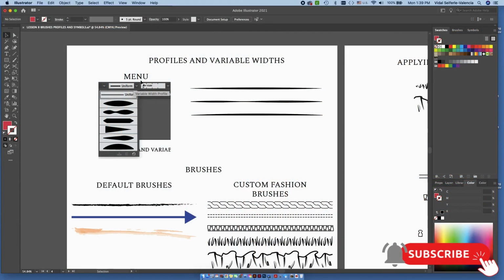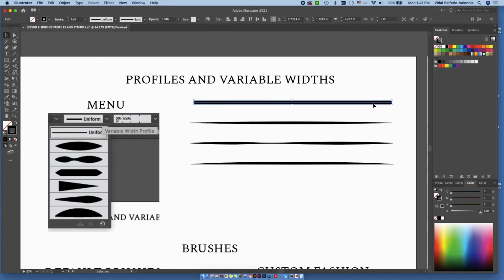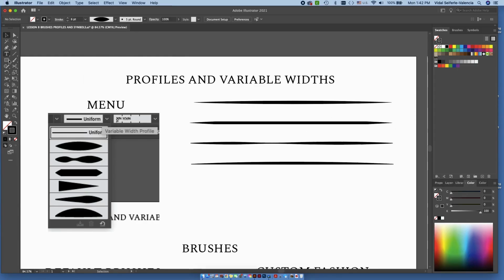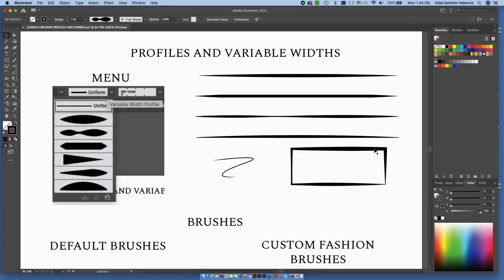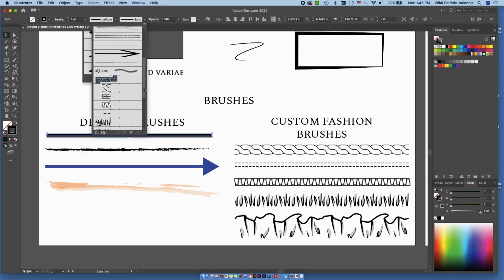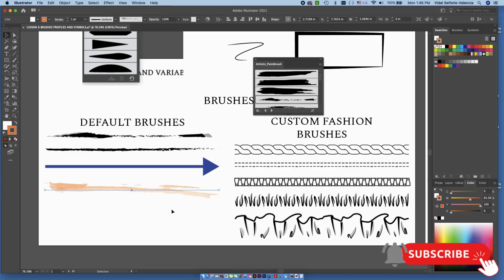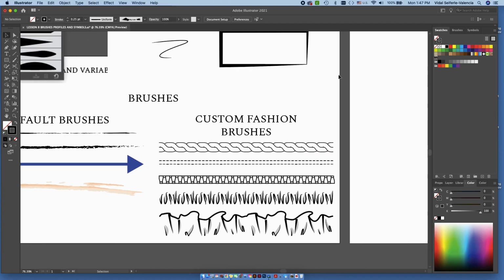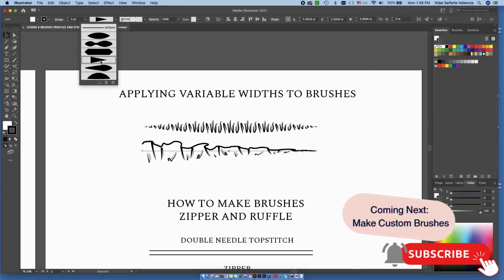Digital Fashion Design | Ep 17: Stylized Fashion Sketches with Variable Widths I Adobe Illustrator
In this video, you'll learn how to use Profile and Variable Widths in Adobe Illustrator to enhance your fashion illustrations with dynamic, expressive lines. We'll explore how to apply variable width profiles to different brush types—such as art brushes, calligraphic brushes, and pattern brushes—so you can create more professional, stylized designs. Whether you're sketching garments, developing fashion concepts, or refining textile patterns, mastering these tools will help you bring more life and movement to your work. Perfect for fashion illustrators, designers, and digital artists looking to elevate their brush techniques in Illustrator.